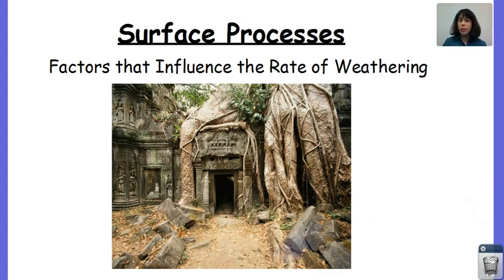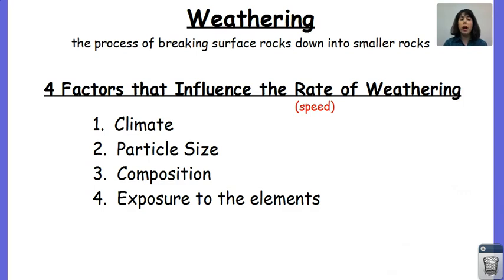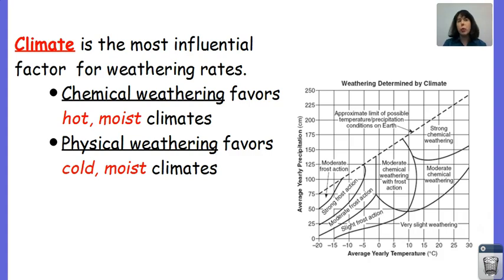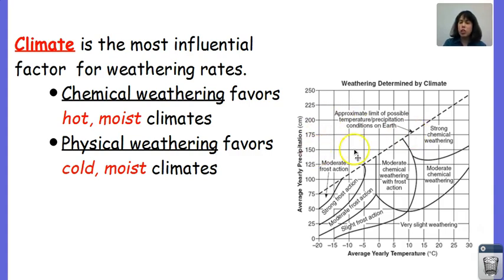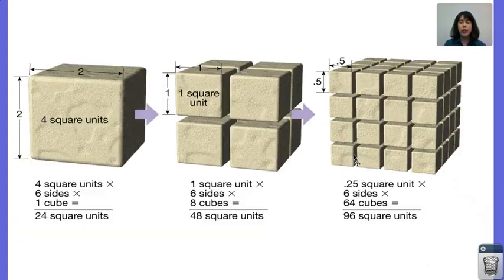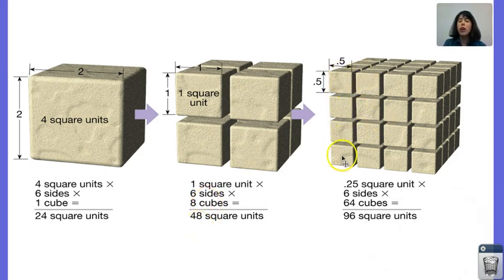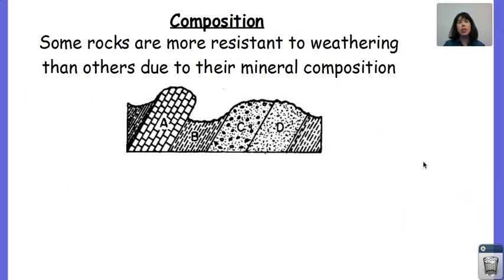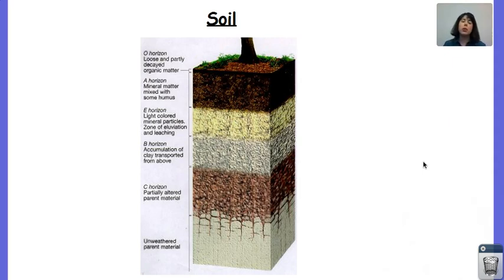Surface Processes: Factors That Influence the Rate of Weathering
A review of how each of the 4 factors influence weathering rates and what one of the ultimate goals of weathering is (soil formation).